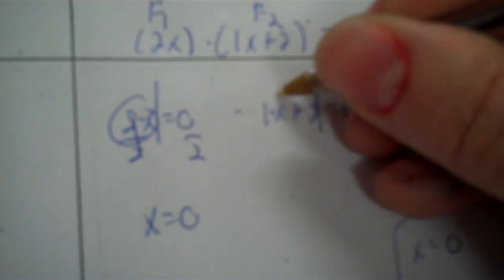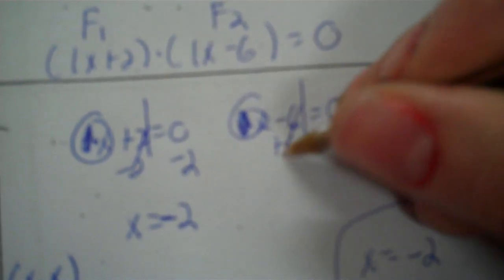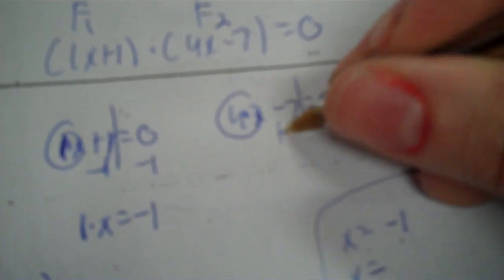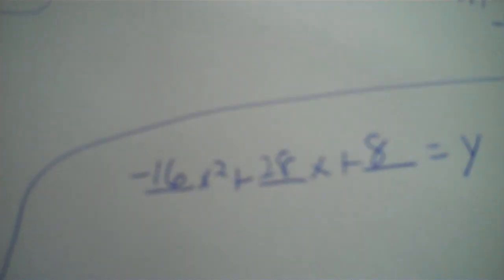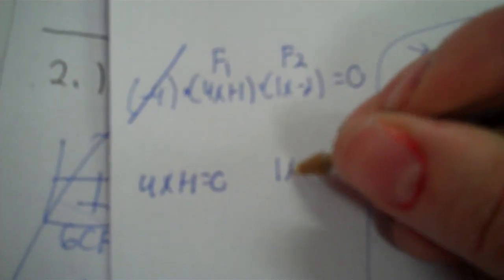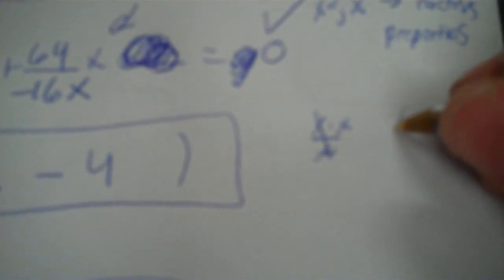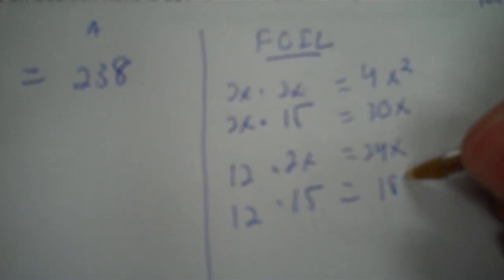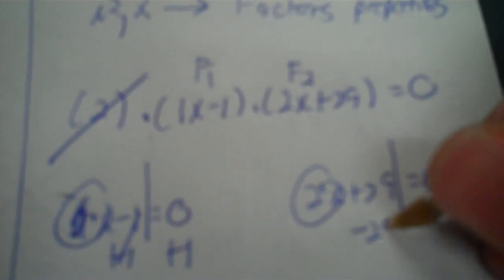EA 10 7 quiz review